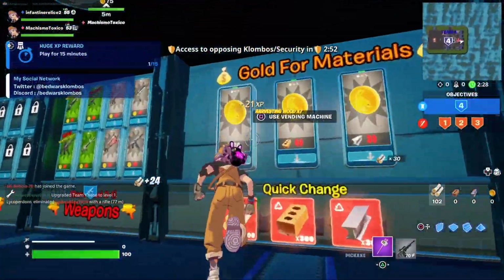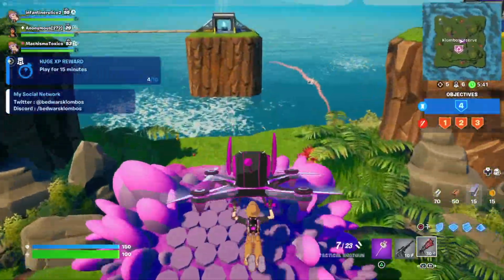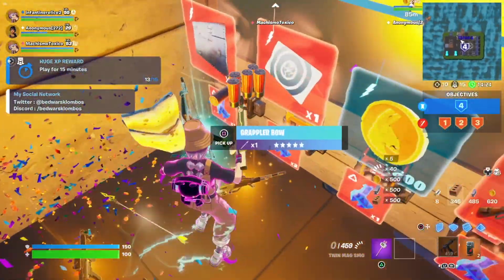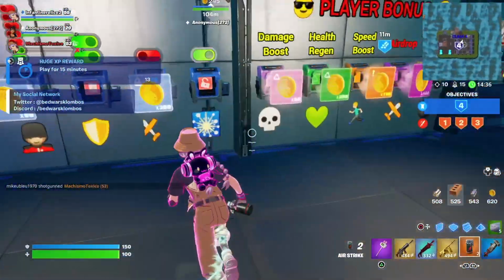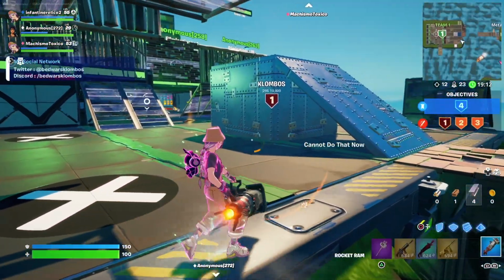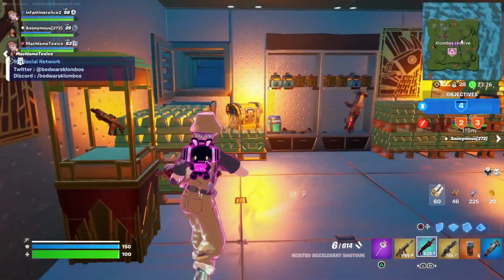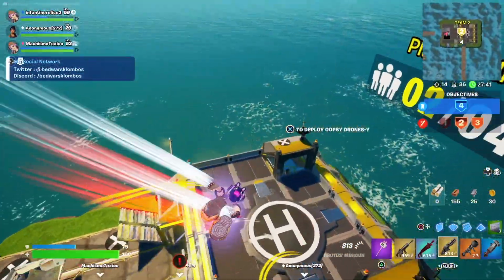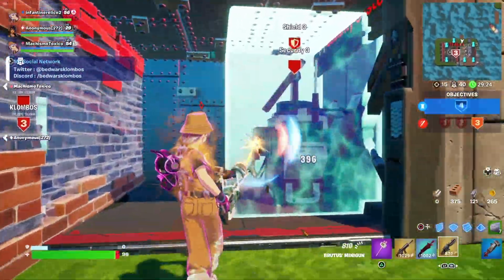Klombo BedWars Is Fun Again! (New Update)